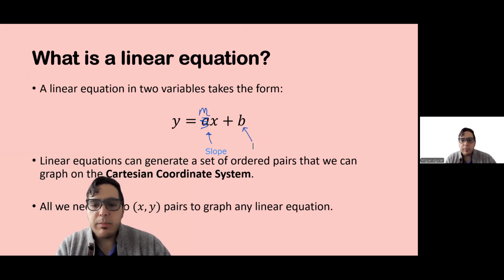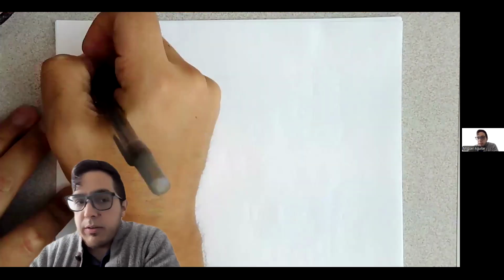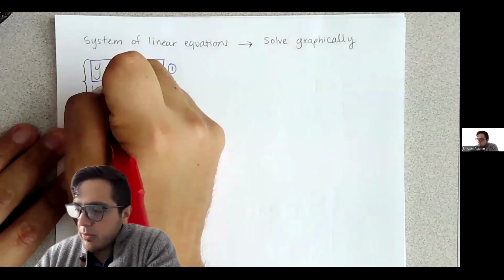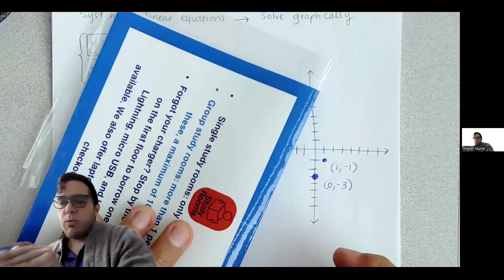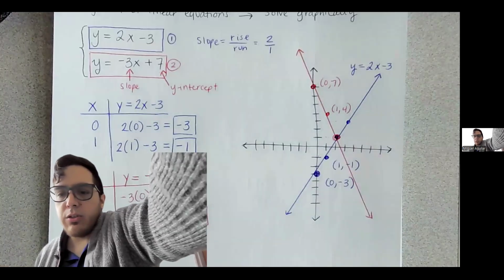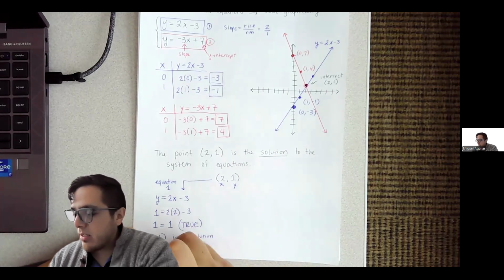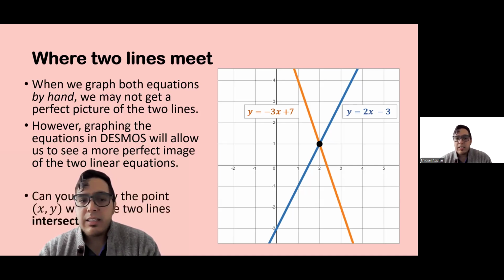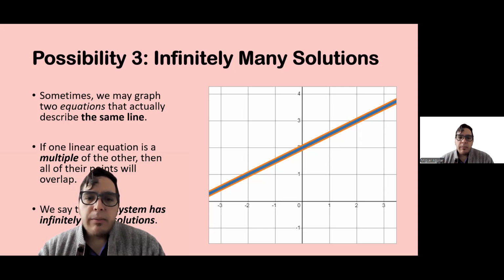Solving Systems of Linear Equations (Graphical Method)